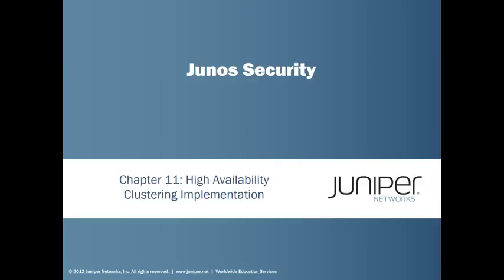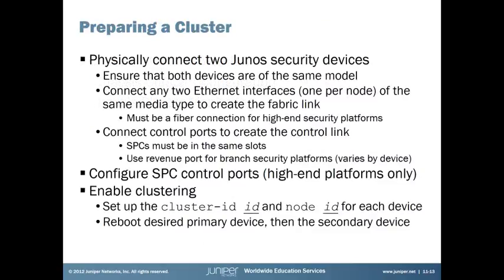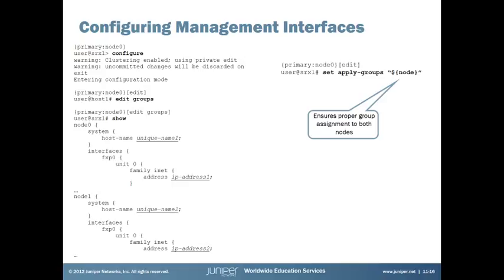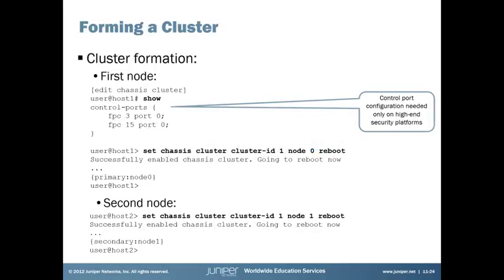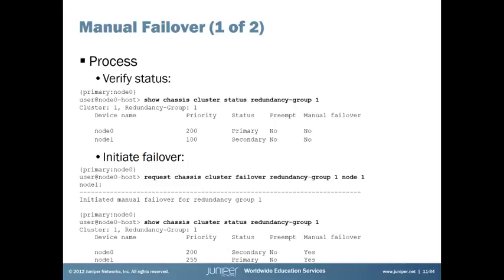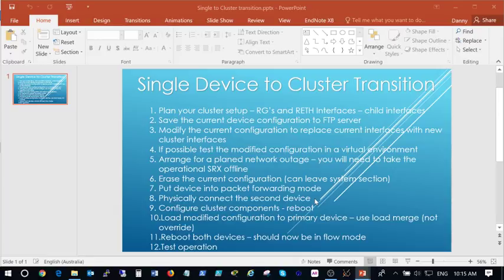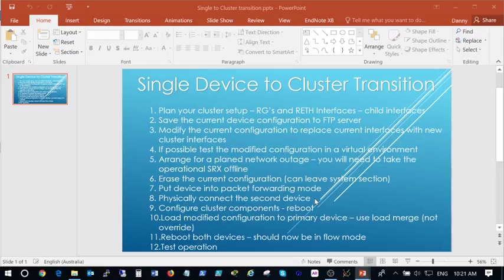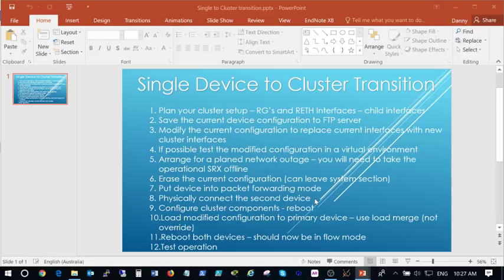ACIT IFTV Live Stream